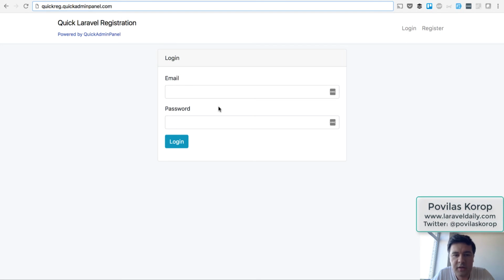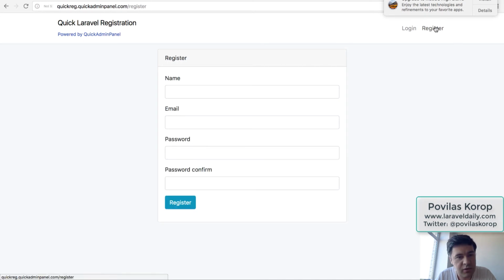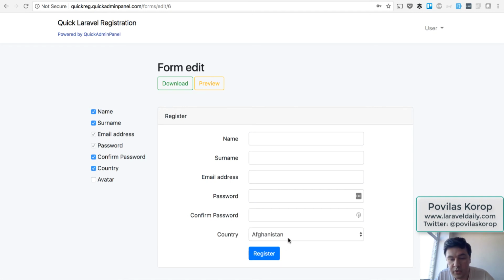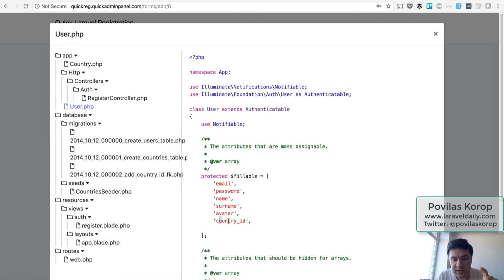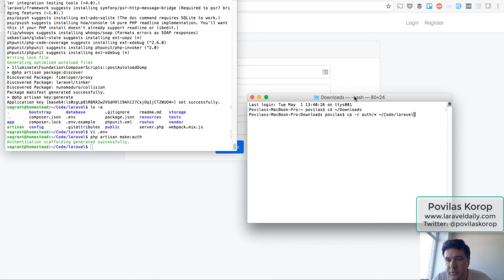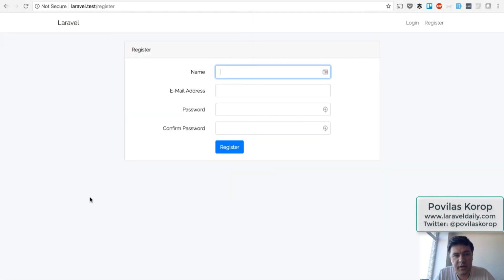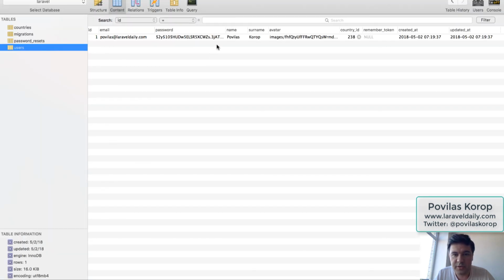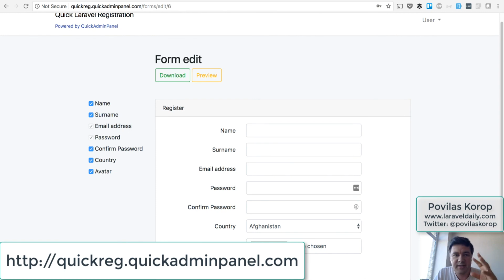Experiment: Generating Laravel Registration Form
Experiment project to generate registration form, would you use it?